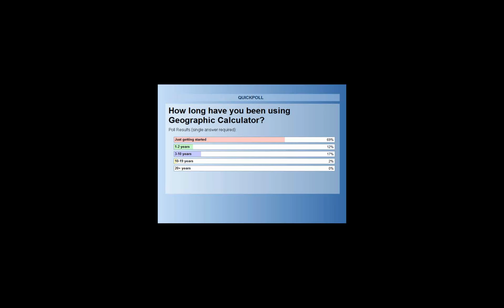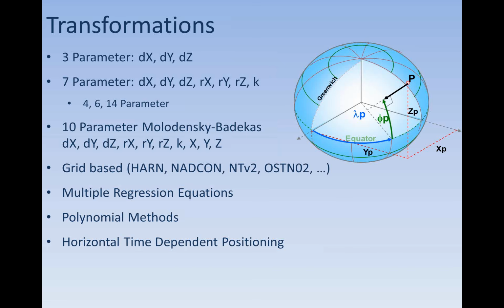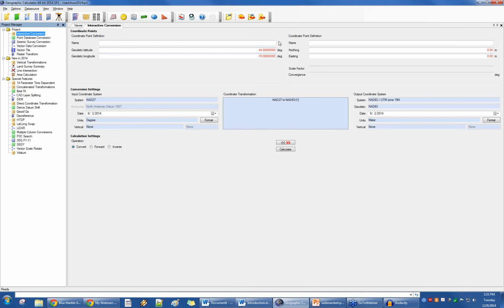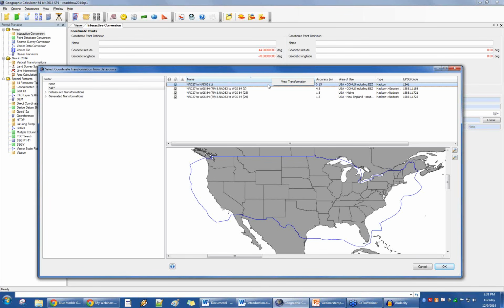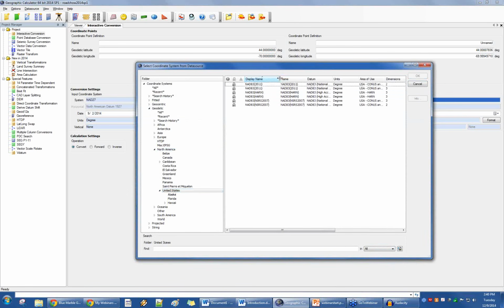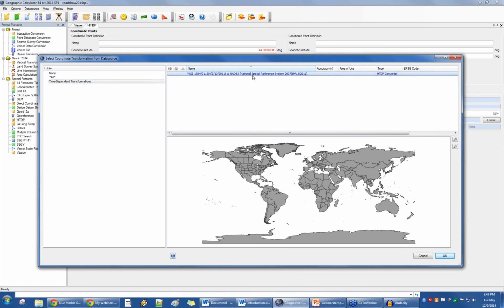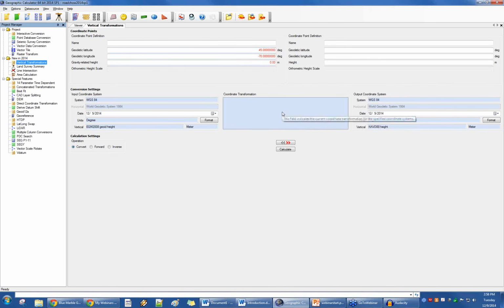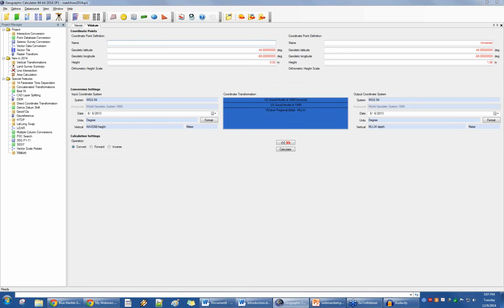Geographic Calculator 2014 - Working with Transformations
The session for December 2014 covers transformation of data throughout the Geographic Calculator.